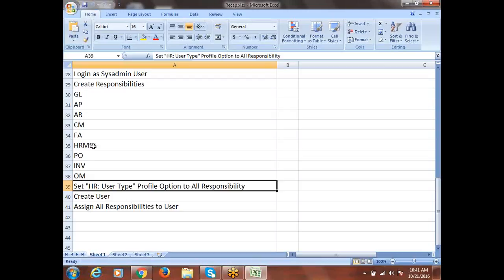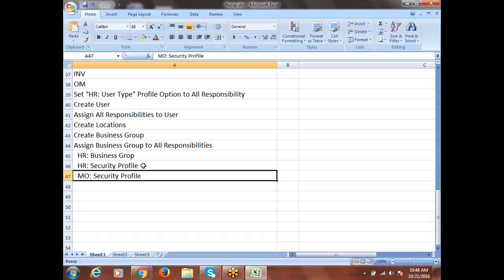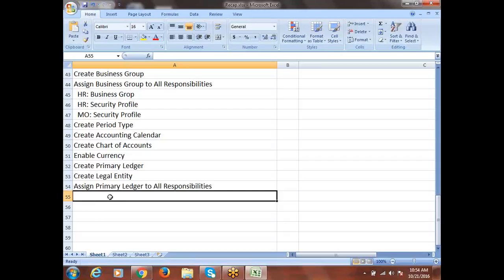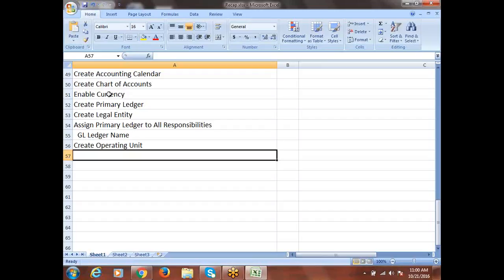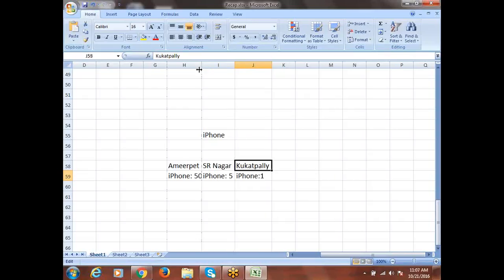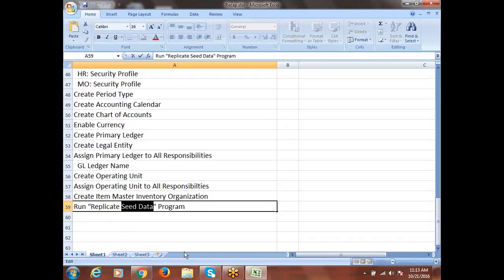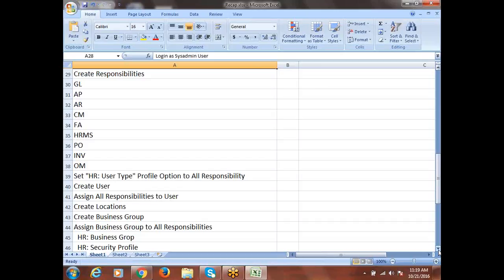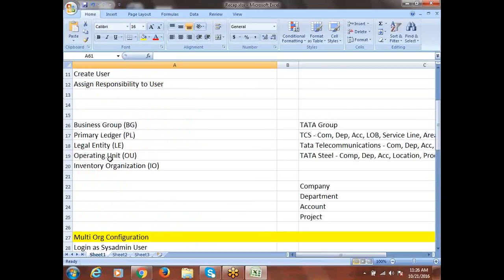Oracle Financials Training | Multi Org Part-2